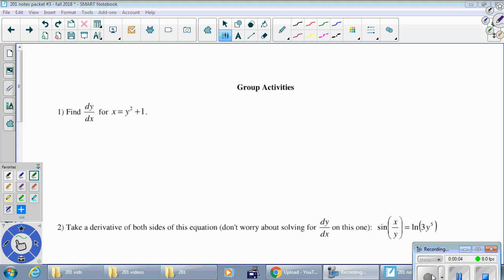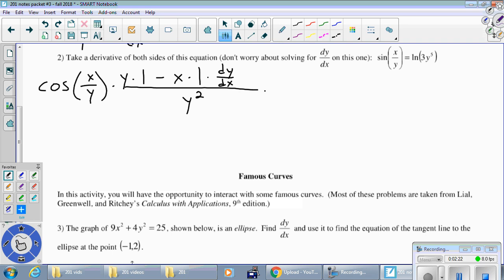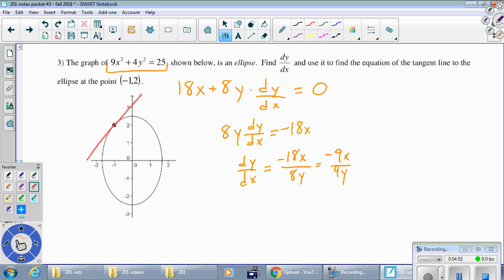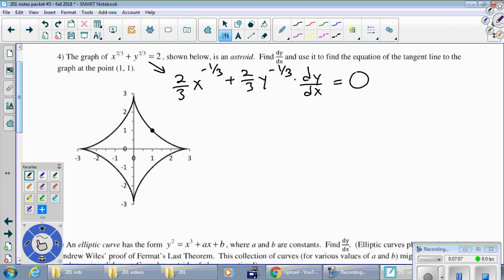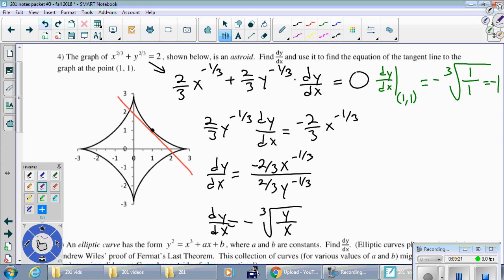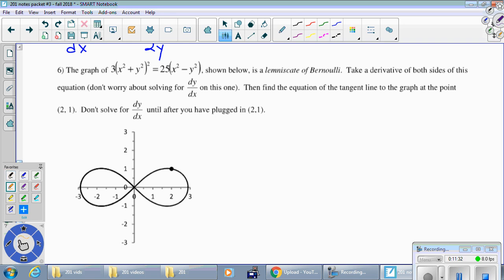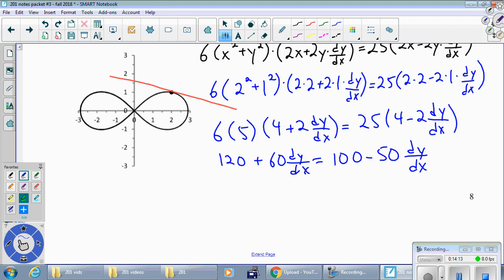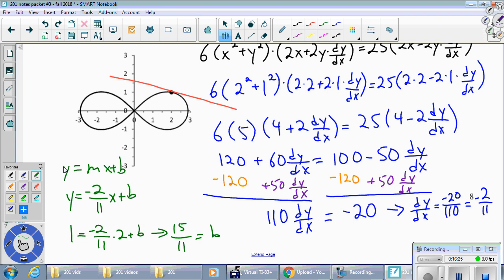201 lesson 26 activity